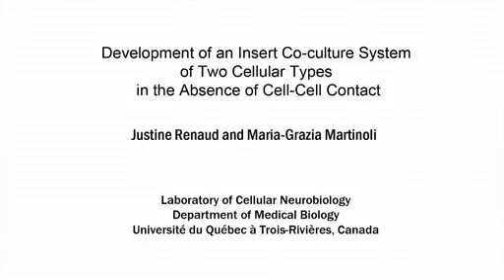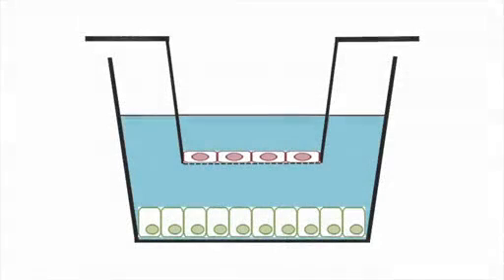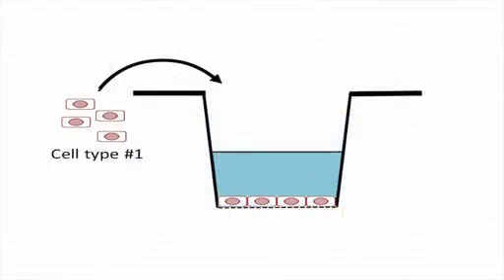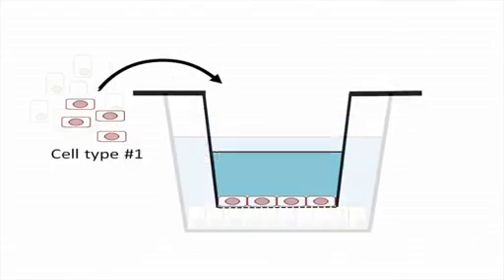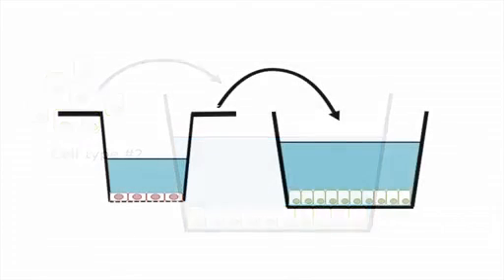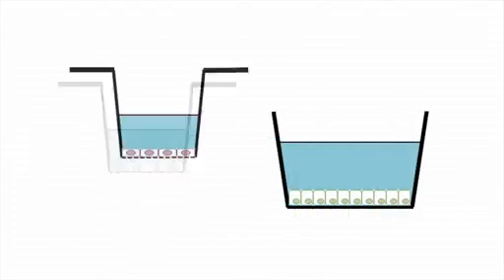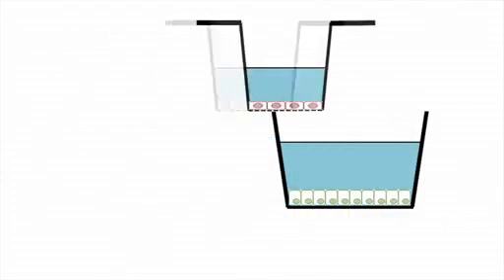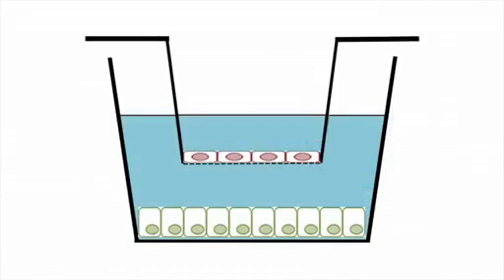Insert Co-culture System: 2 Cellular Types In Absence Of Cell-Cell Contact l Protocol Preview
Development of an Insert Co-culture System of Two Cellular Types in the Absence of Cell-Cell Contact -  a 2 minute Preview of the Experimental Protocol

Justine Renaud, Maria-Grazia Martinoli
University of Québec, Dept. of Medical Biology;

In multicellular organisms, secreted soluble factors elicit responses from different cell types as a result of paracrine signaling. Insert co-culture systems offer a simple way to assess the changes mediated by secreted soluble factors in the absence of cell-cell contact.